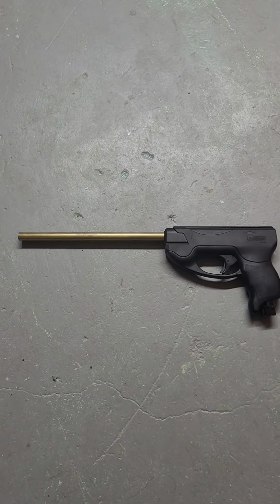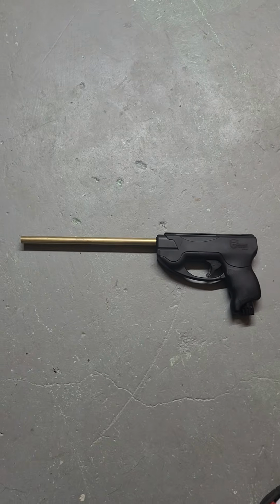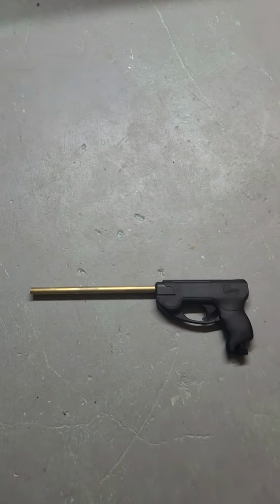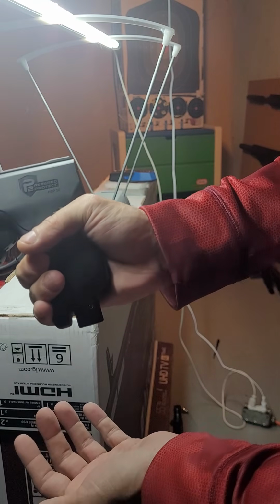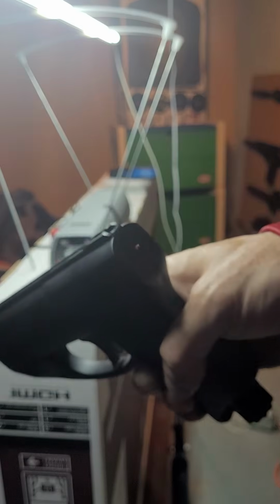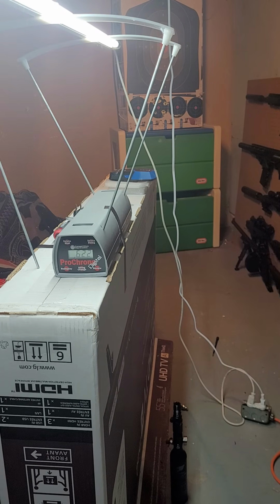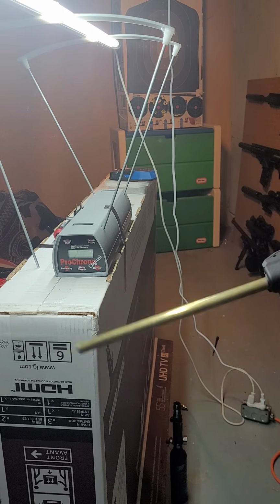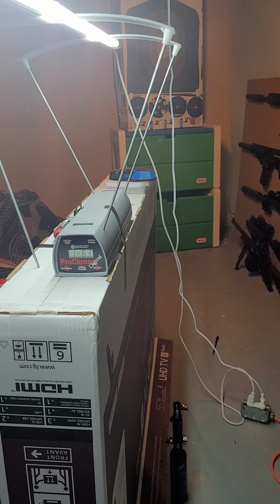Umarex T4E HDP 50 Compact 37 Co2 joules powder balls rubber steel rds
The purpose of this vid is to see if we can fire pepperballs at 25 give or take joules. this barrel id is larger then the factory 50 cal barrels and umarex ammo is the smallest id ammo I seen to date. this barrel is for the larger steel balls I'll do this again with larger id ammo cuz a lot of the power is going past the ammo out the barrel. but at least I know I can shoot pepper balls with this set up and co2.